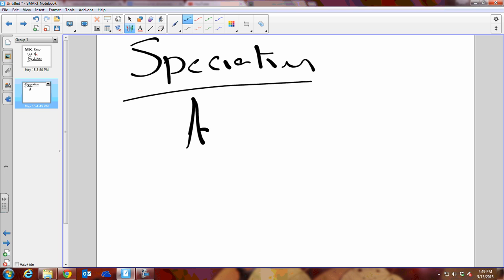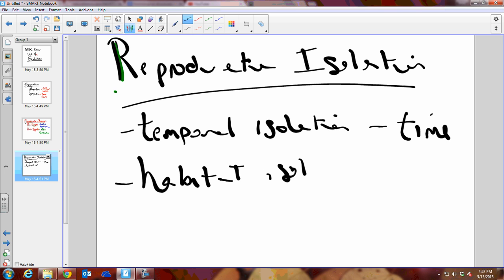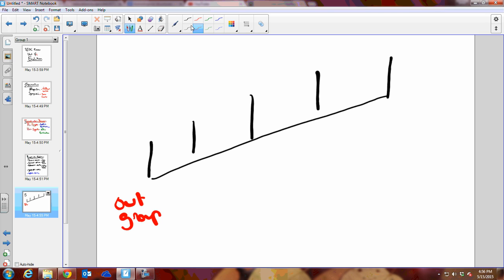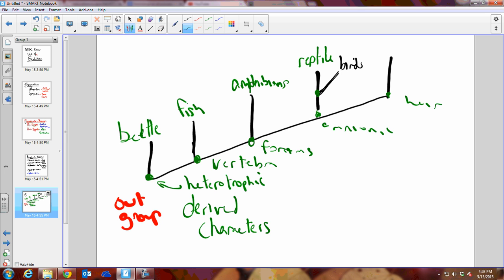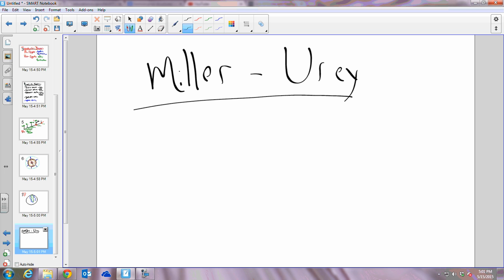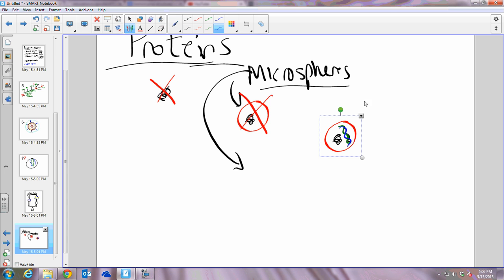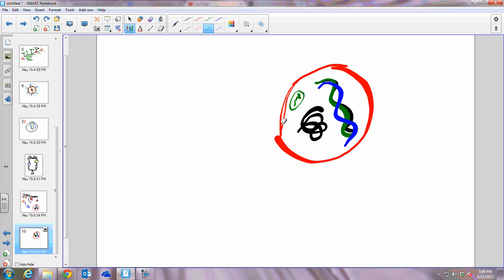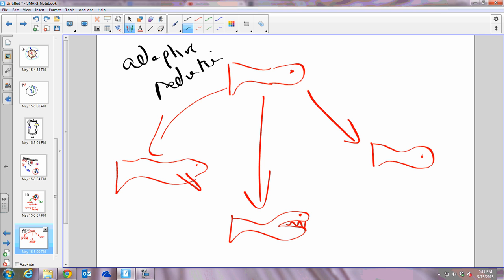Unit 4c EOC Review